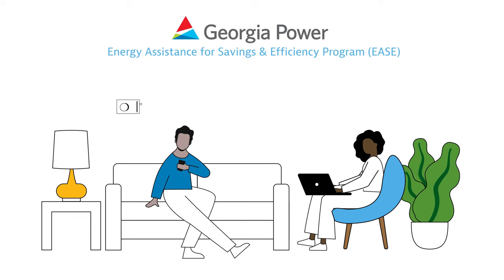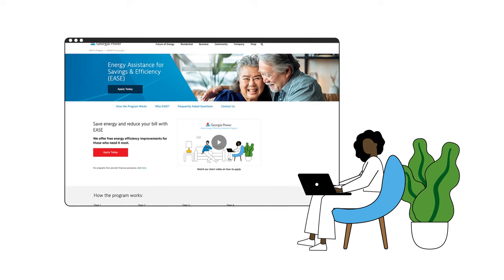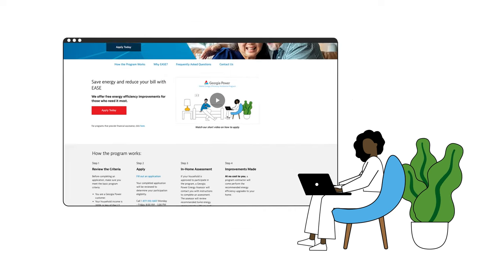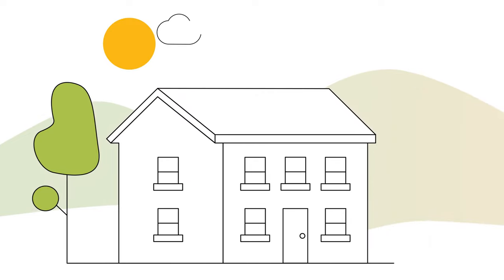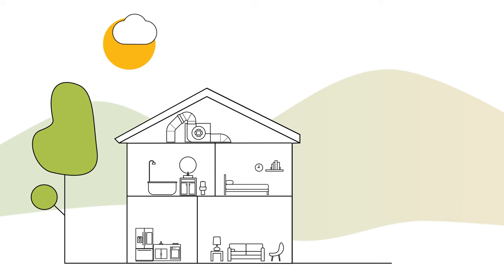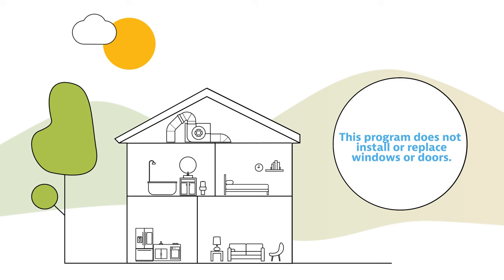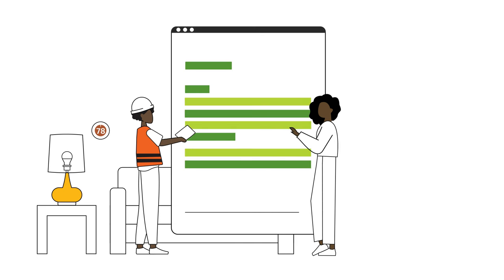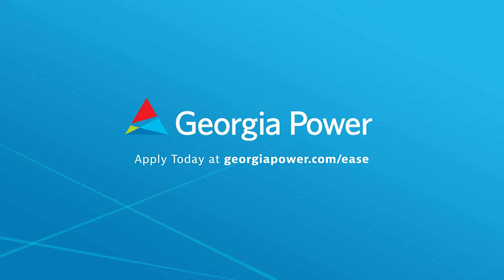Learn How to Lower Your Energy Usage and Costs with EASE.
Georgia Power’s EASE program provides free home energy improvements to customers who need it most. Key improvements include attic insulation, air sealing, and smart thermostat upgrades. Watch this video to learn more about the benefits of EASE and how to apply today.